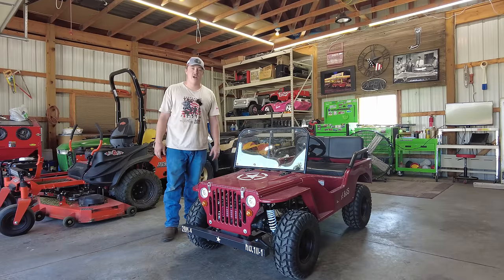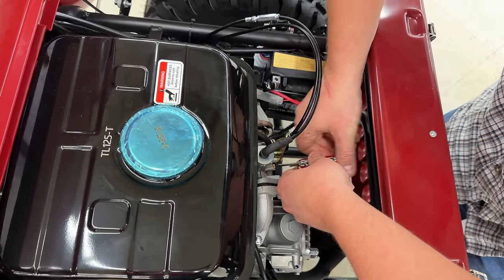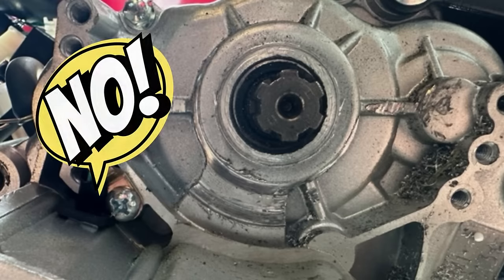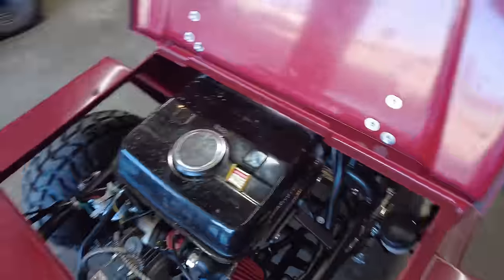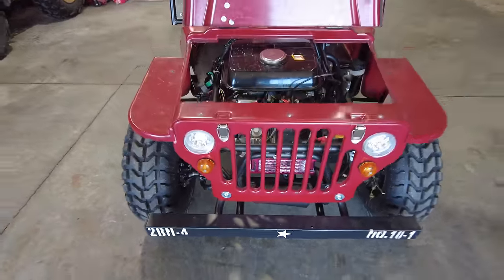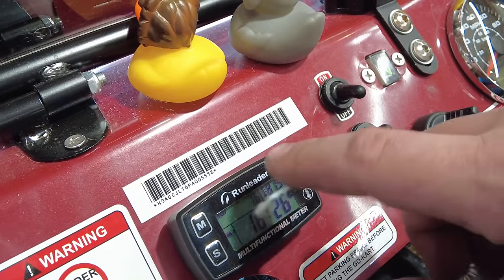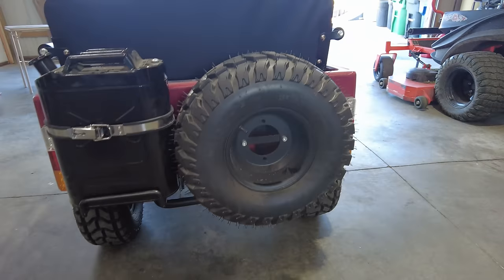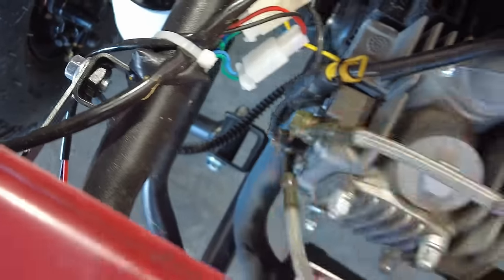Watch Before you Buy a Mini Jeep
In this episode we show our brand new Massimo mini jeep. This mini Jeep has a 125cc front engine with 3 speed and revers. We go over the things to watch out for on your new jeep and show the additions we have made to improve ours. Dont buy one until you have watched this.

Below are the links to the items we used on ours.

Spanner wrench-

Tach-

Oil cooler kit-

Carb-

Speedo -

Air filter-